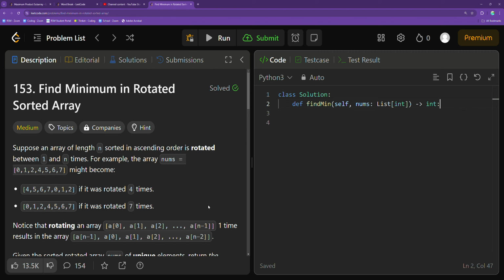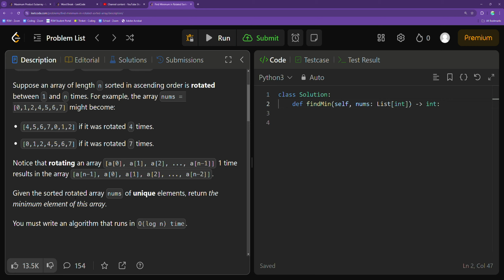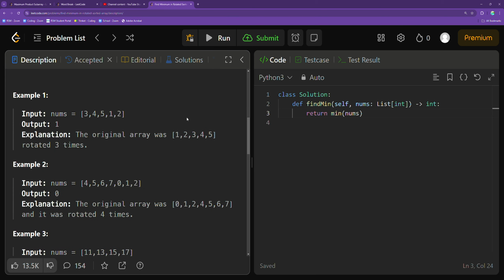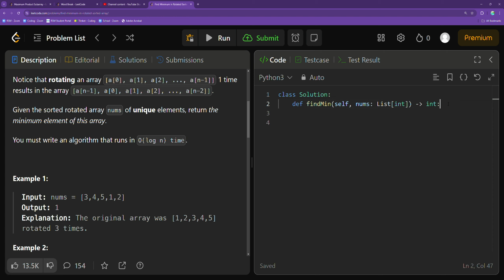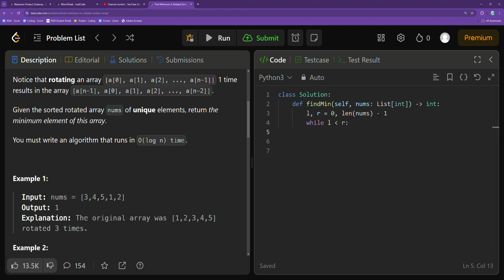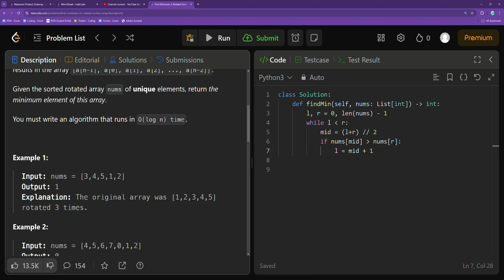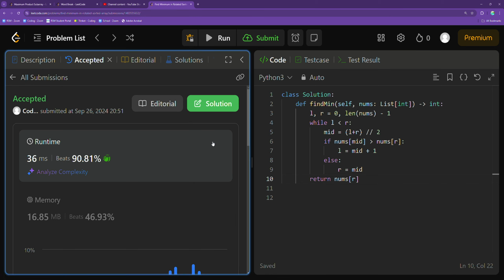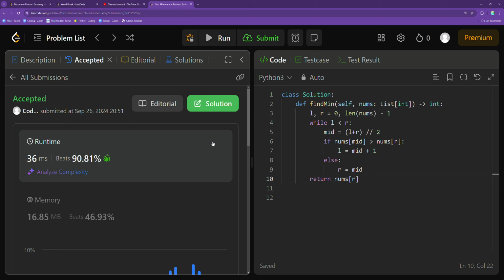Find Minimum in Rotated Sorted Array - Leetcode (Python)